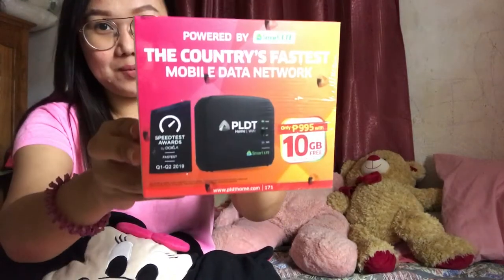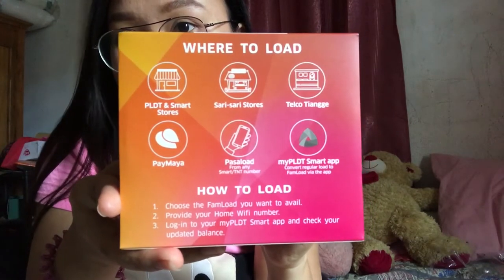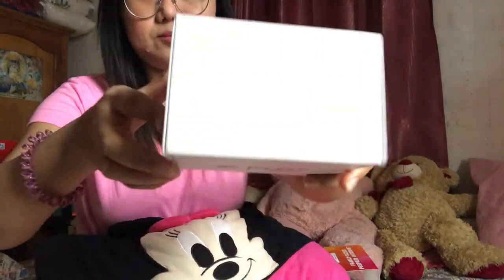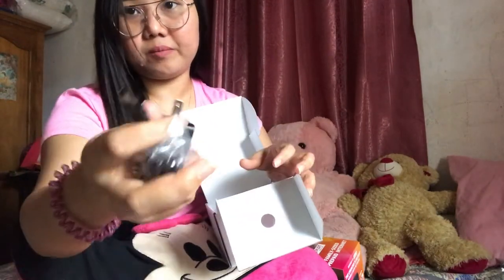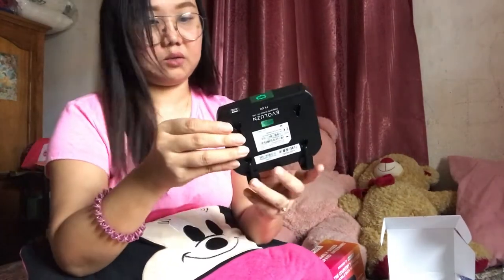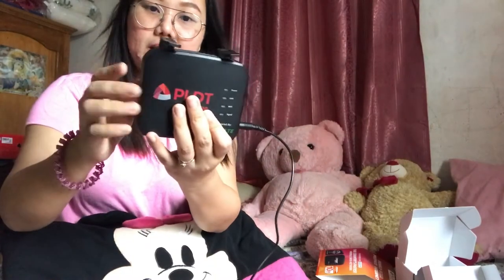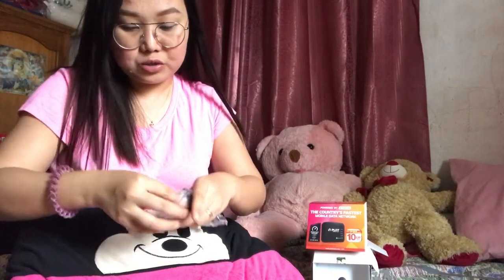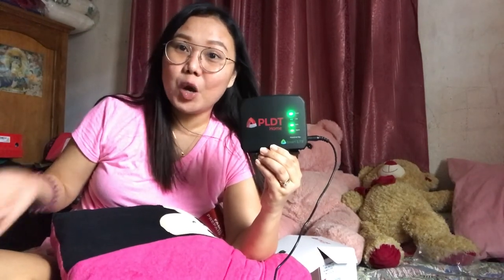UNBOXING PLDT HOME WIFI BLACK MODEM📦|PRODUCT🧐|DCQ ANNE BOHOLANA VLOG❤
During Community Quarantine(DCQ)

PLDT Home Wifi powered by SMART is the talk in town. There's a huge demand of this box due to the quarantine and lots of people needs internet connections to Work from Home, Study from Home, and any other erranda which makes internet connwection a necessity.